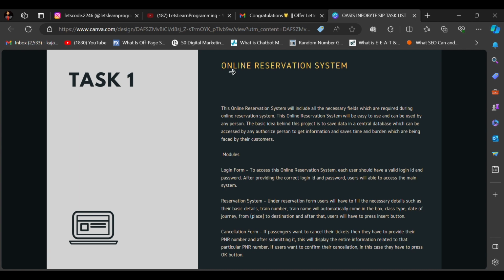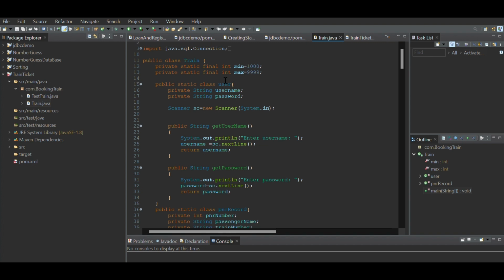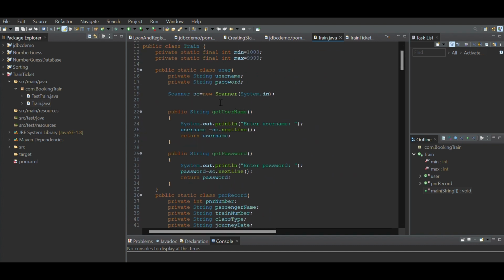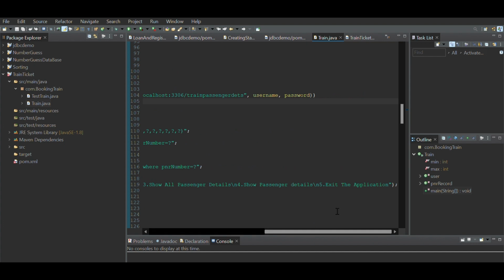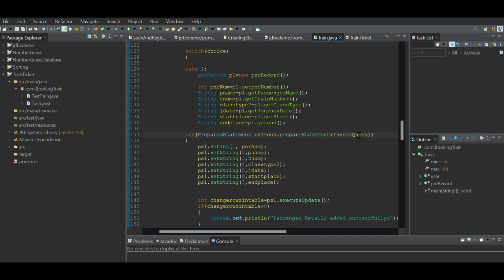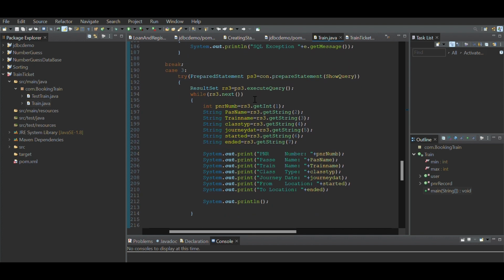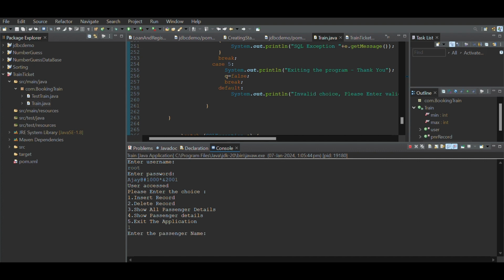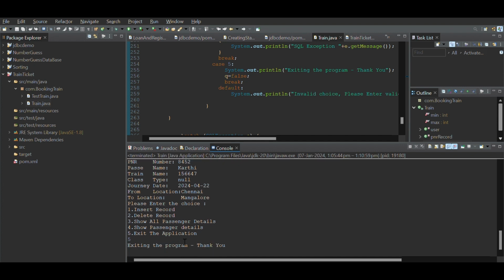Online Reservation System of Train Project in OASIS INFOBYTE Internship by java and MySQL database.